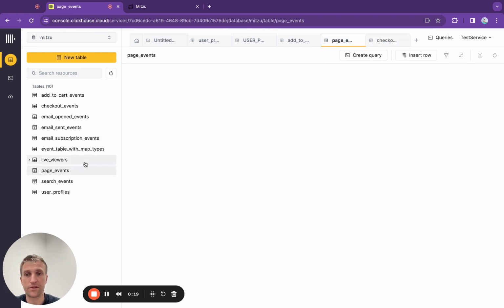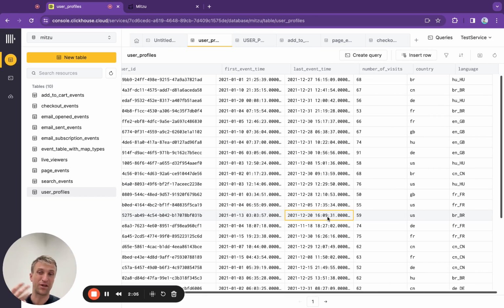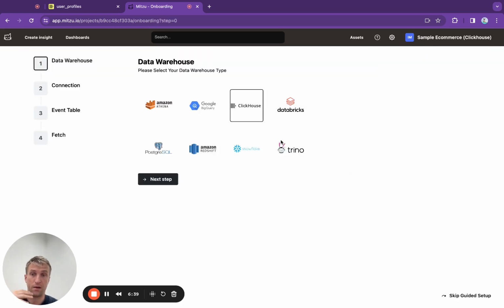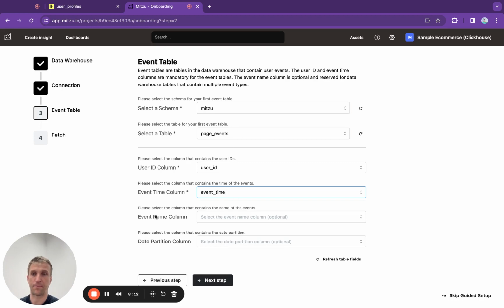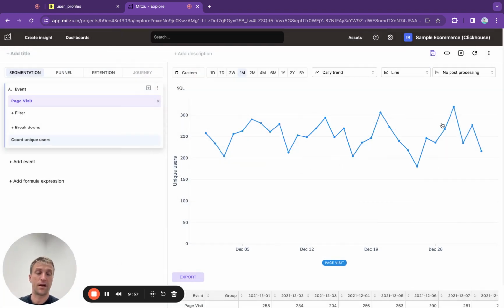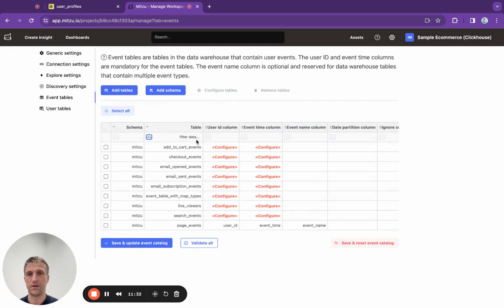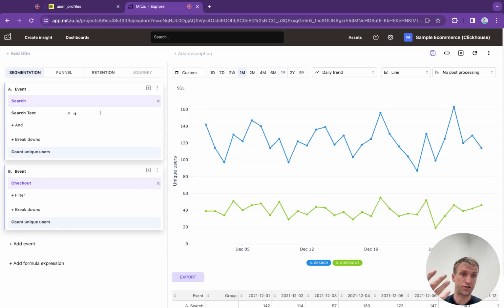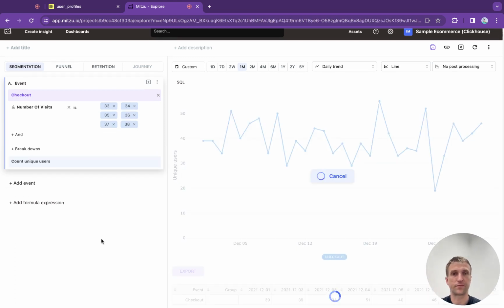Mitzu warehouse-native product analytics with Clickhouse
In this video, Istvan will show you how to use Mitzu with Clickhouse.

Unlike third-party product analytics like Amplitude or Mixpanel, which copy your data, Mitzu is a warehouse-native that directly queries it with autogenerated SQL. This way, Mitzu queries the most recent data in your warehouse.